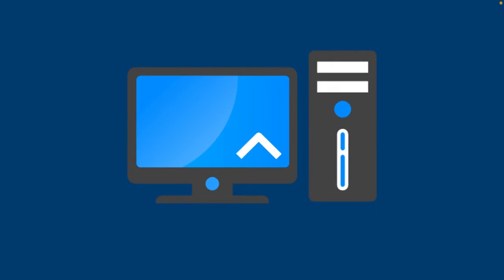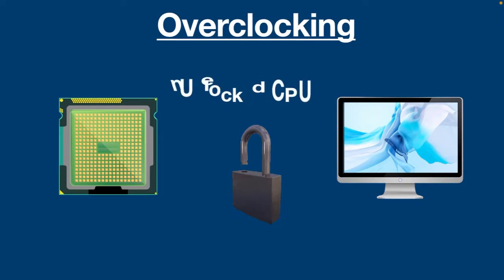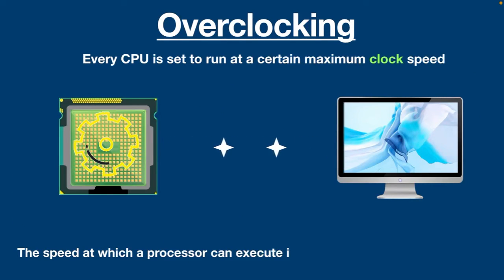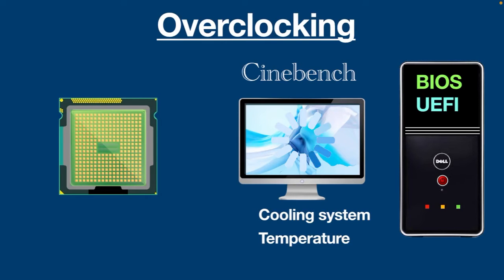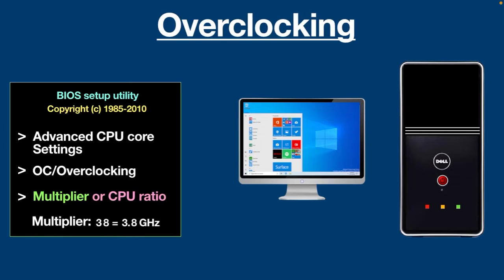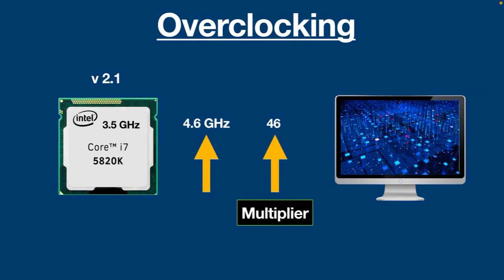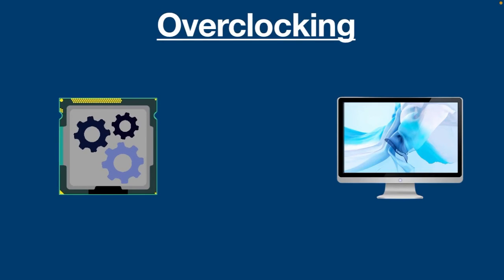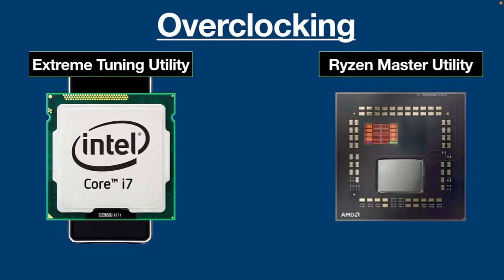What is Overclocking ? How to Overclock a CPU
Overclocking is a technique for running a processor at a higher clock rate or frequency than that for which it has been tested and approved by the manufacturer.

This video is explaining Overclocking. Today in this video you will learn what is CPU overclocking. Most importantly you will understand how to overclock a CPU and a step-by-step procedure has been explained so everyone could easily understand.

However, overclocking carries certain risks and considerations. The increased frequency generates more heat, which can lead to higher temperatures and potential instability if not properly managed. To mitigate this, users often need to enhance cooling solutions, such as using better CPU coolers or increasing fan speeds. Additionally, overclocking may void the warranty of the CPU, and improper overclocking settings can result in system crashes, data corruption, or even permanent damage to the CPU